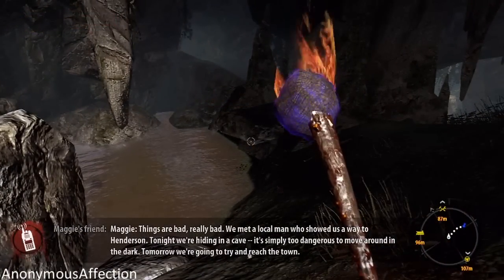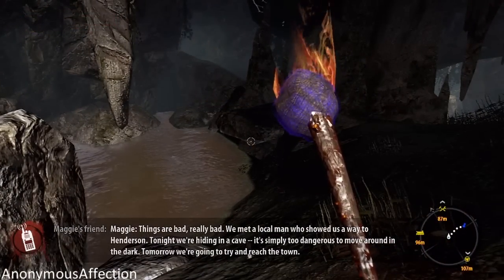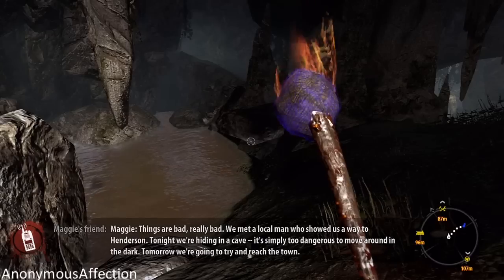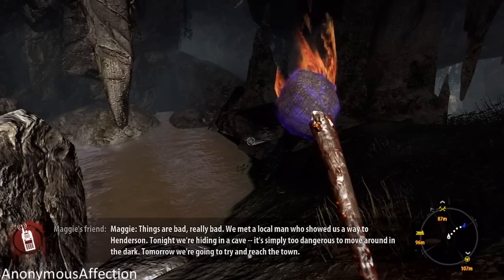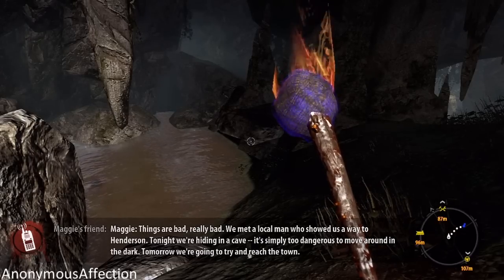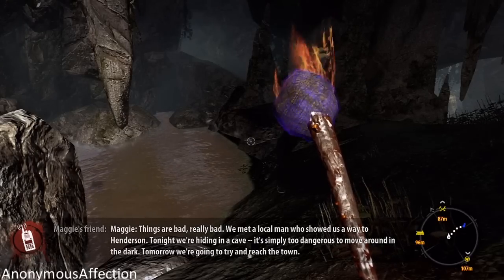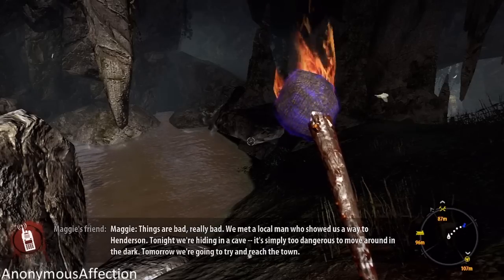Dead Island: Riptide - Walkthrough Side Quest - Safe Haven Part 2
Walkthrough of Dead Island: Riptide on the Xbox 360.

Release Date: April 23, 2013

Systems: PlayStation 3, Xbox 360, Microsoft Windows,

Developer: Techland

Description:

The survivors of Banoi thought they had escaped the terrors of the tropical island and survived the apocalypse on a corrupted paradise. Then their fate took a turn for the worse...

In Dead Island Riptide the undead nightmare starts all over again, leaving hope drowning in the rising tides. Dead Island Riptide is the next installment in the Dead Island franchise, currently in development by Techland for consoles and PCs.